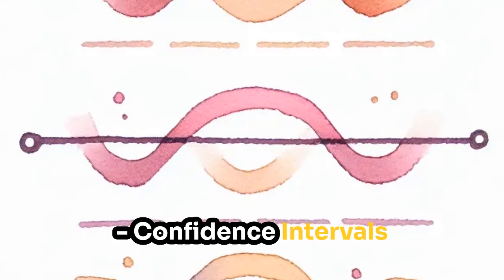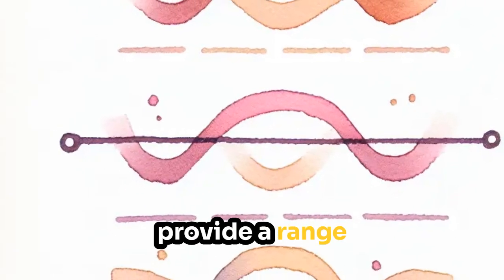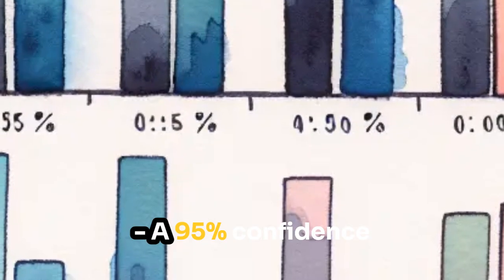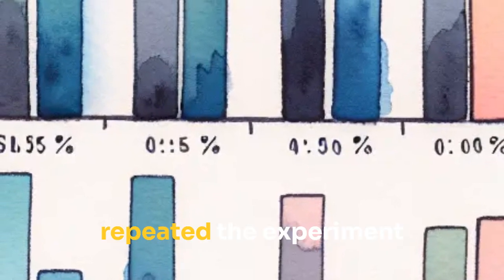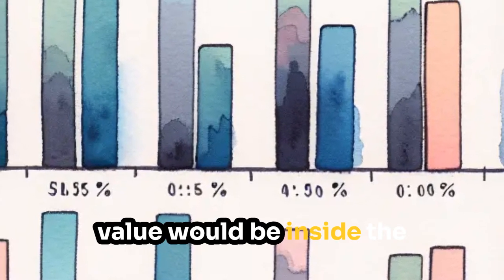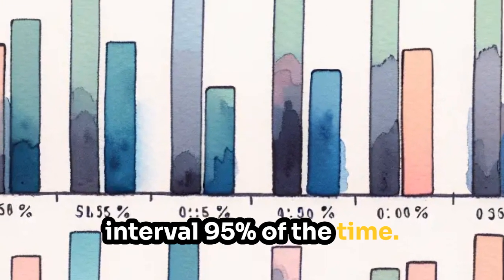Lecture 8 : Monte Carlo Error Analysis | Monte Carlo Simulation Course